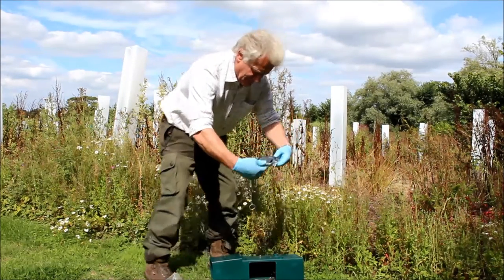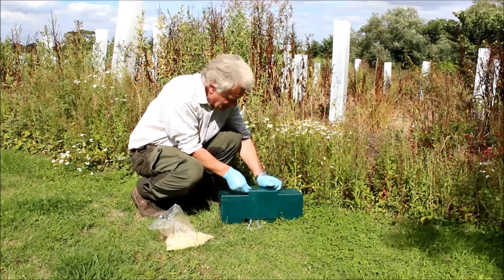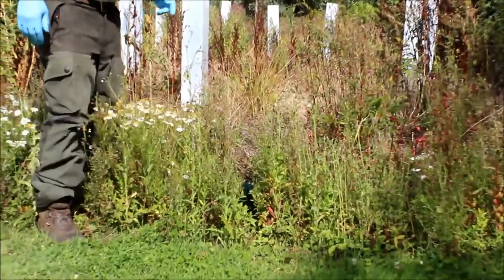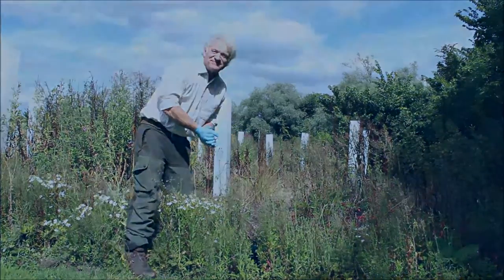Quill Productions - How To Set The Quill Vermin Trap Box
As a follow on video from the introduction to the Quill Vermin Trap Box, Graham shows the best way to set up the Quill Vermin Trap Box in the wild to make sure you have the best chance of catching any vermin.